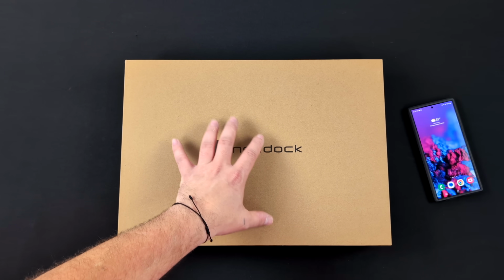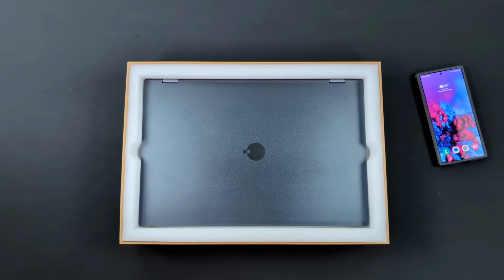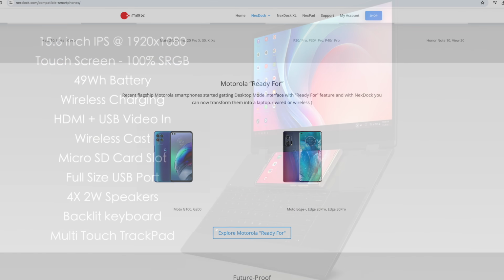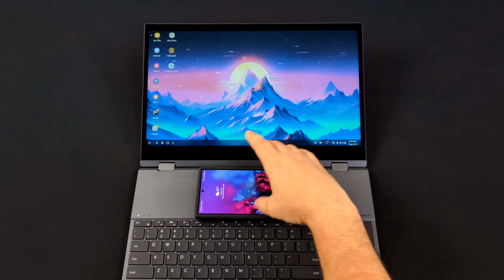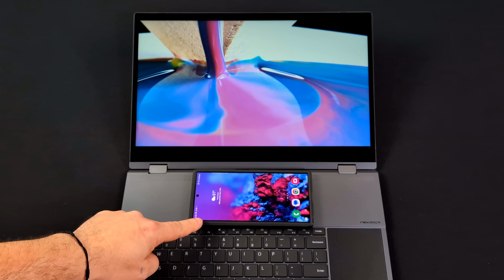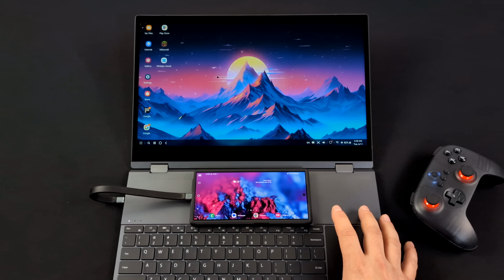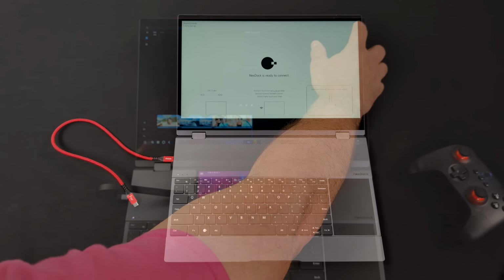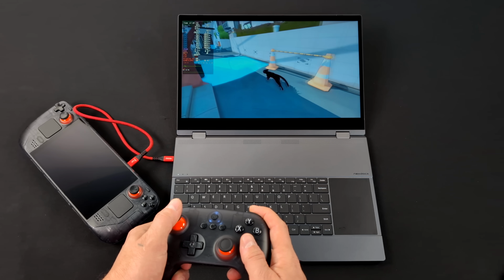NexDock XL First Look, Turn Your Phone Into A Powerful Laptop!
Looking for a portable laptop experience without the hefty price tag? The NexDock XL transforms your Android phone (like the Galaxy S24 Ultra) or even your Steam Deck into a full-fledged laptop! This video reviews the all-new NexDock XL, showcasing its features like the massive 15.6" touchscreen, quad speakers, wireless charging, and multiple connection options (USB-C, HDMI). Is the NexDock XL the ultimate phone/console laptop dock? Watch and find out!

ETAPRIME
12400 Wake Union Church Rd PMB 239

00:00 Introduction
00:11 unboxing the NexDock XL
01:08 Nexdock XL overview
03:35 Turn the Galaxy S24 Into A Laptop
06:34 Nexdock XL Wired connection
09:26 Steam Deck Oled Laptop Nexdock XL